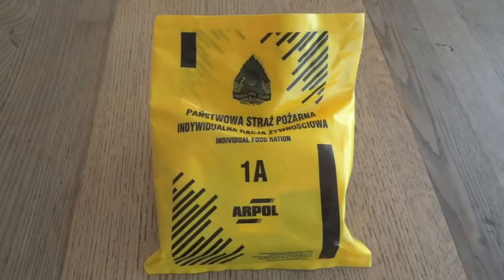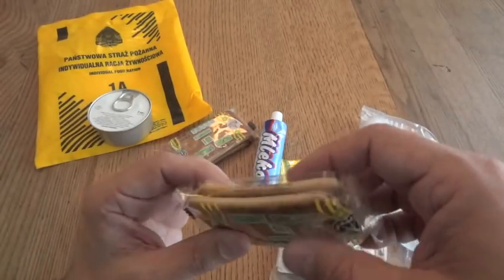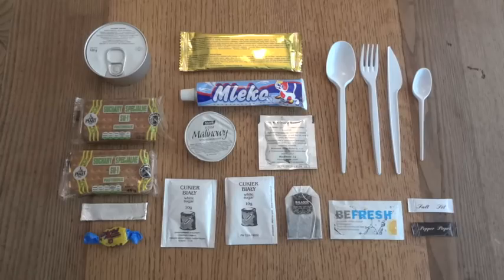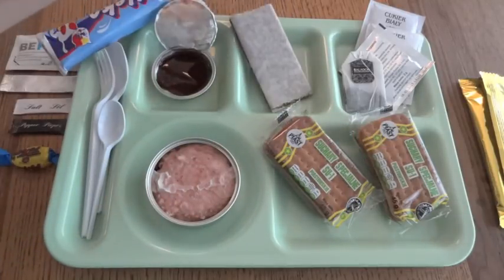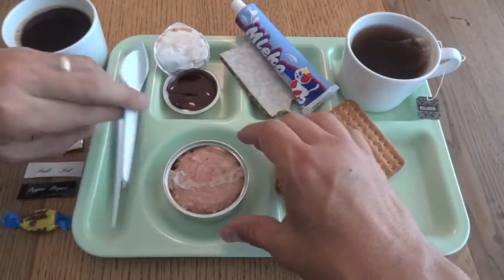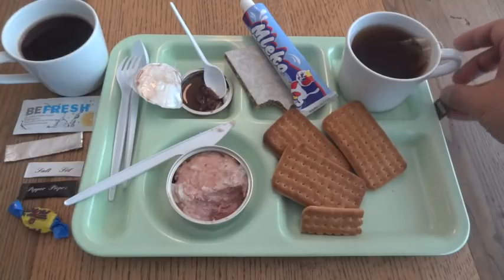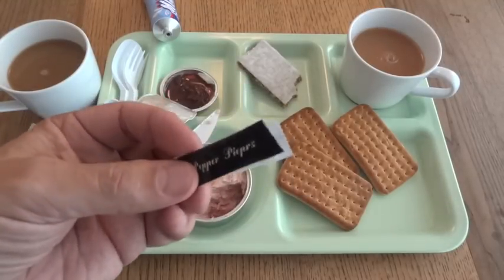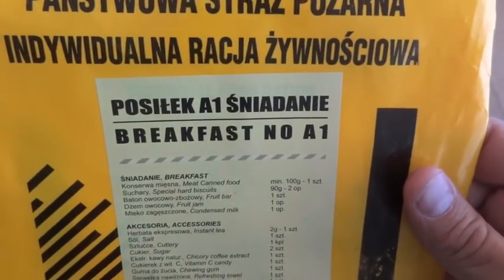MRE Review: Polish Fire Brigade Ration -- Breakfast Menu A1 (or 1A?)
Here is a rather rare ration. It's one part of the three-part 24 hour Polish Fire Brigade Ration. This one is the Breakfast menu (the other two would be Dinner and Supper) and it's menu no. A1 (or 1A, depending on which side of the outer bag you're reading. A huge thank you goes out to Black Dog Bob for sending this along to me to check out!

Here are some links to other videos about the Polish Fire Brigade Rations, in case you'd like to learn more about them:

Here's a review by Delicious (who just happens to BE Polish) of the A2 Breakfast menu